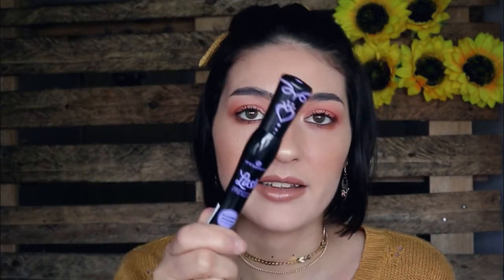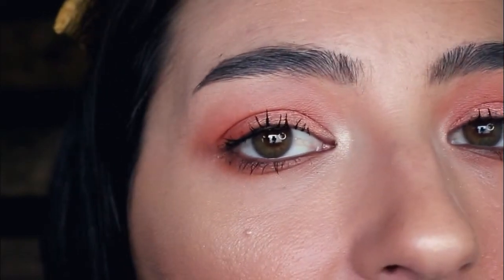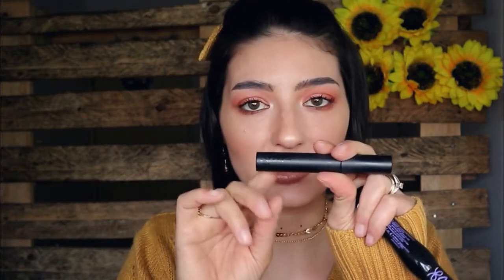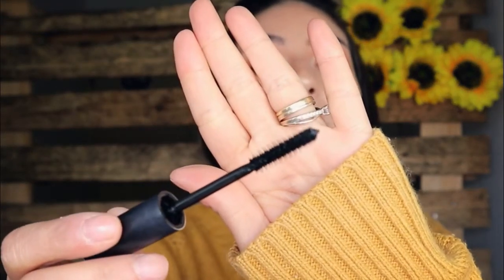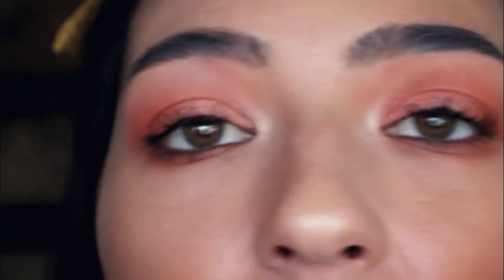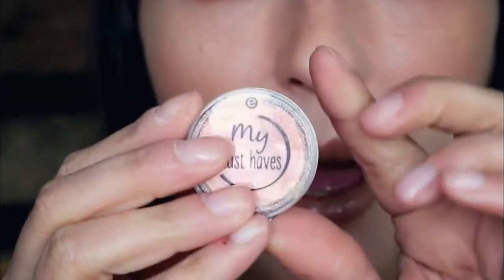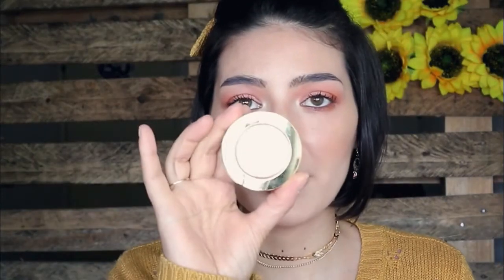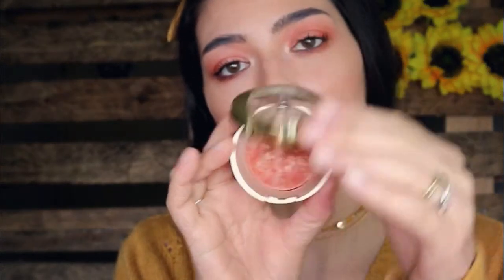SPRING MAKEUP TUTORIAL| mostlytania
Hi guy´s this week i´ll bring you a spring makeup look since the sun is out!!